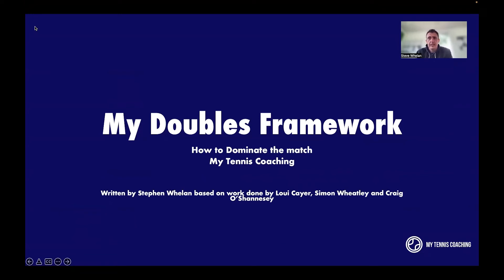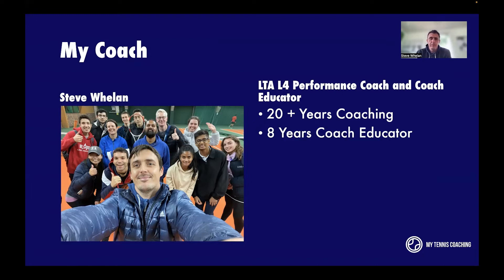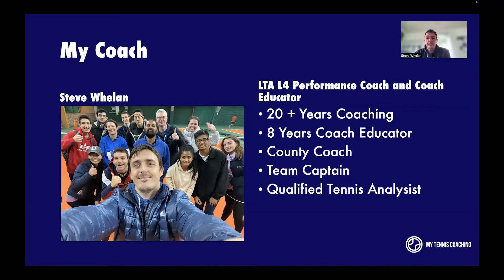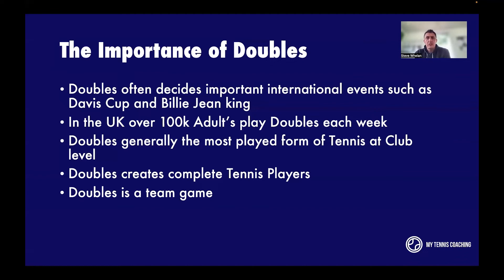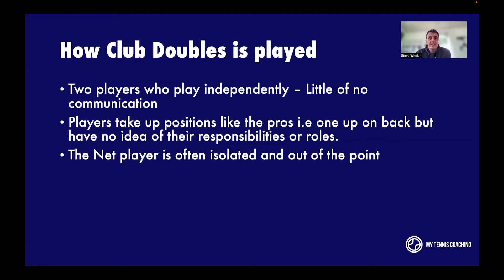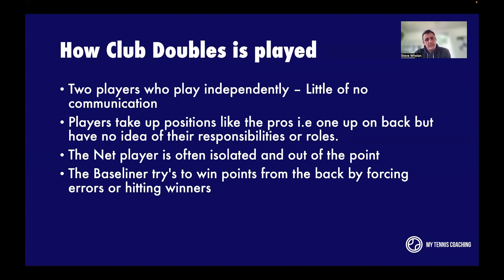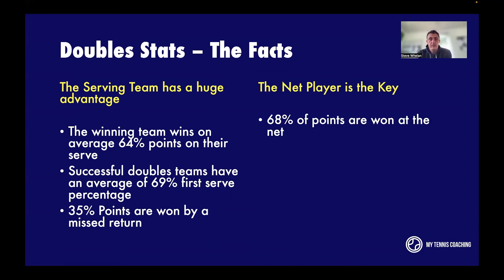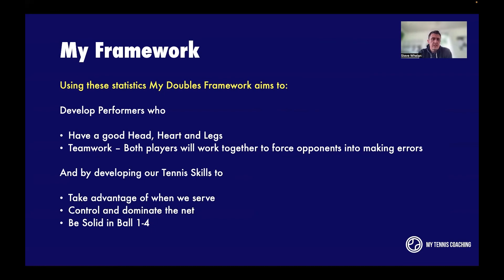Whats so interesting about Tennis Doubles Stats? | An Expert Guide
The truth about serving in tennis doubles

Where points are actually won in tennis doubles

Where points are actually lost in tennis doubles

03:10 - The Importance of Doubles
04:33 - How Doubles is Actually Played
07:39 - The Facts

My Tennis Coaching is all about improving Tennis performance. We cover how to play, how to coach and so much more.

If you want to play better doubles, check out these great videos

🎾 More My Tennis Coaching

My Tennis Coaching
142 Aldykes, Hatfield Al10 8EE